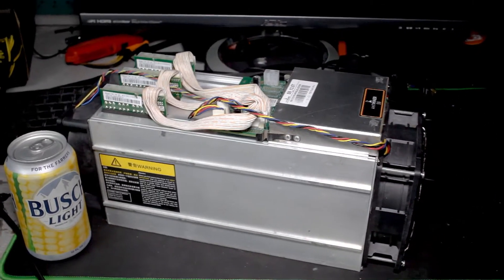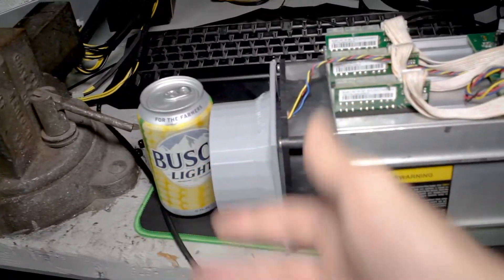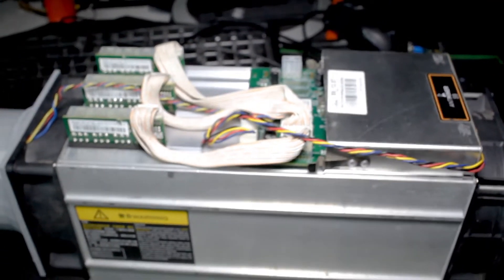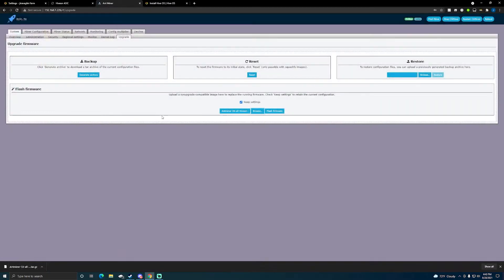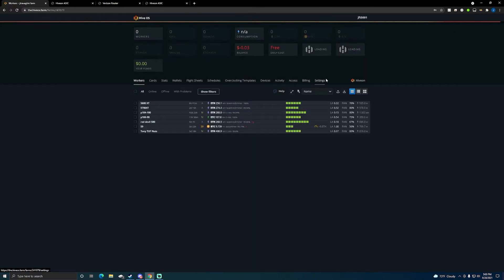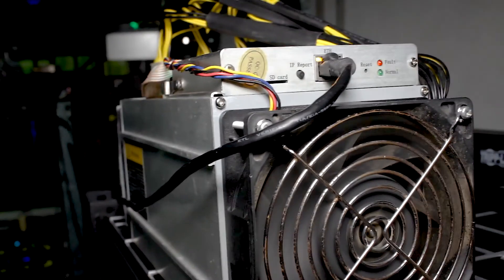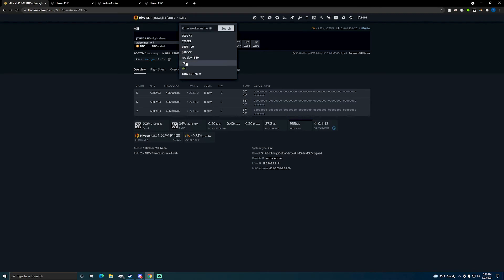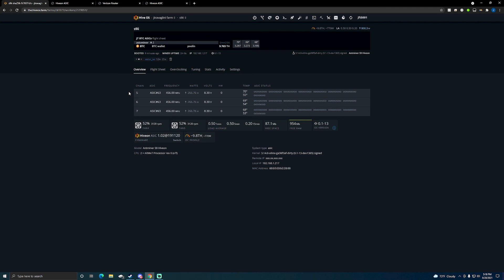Antminer s9 added to cpypto farm HiveOS setup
In this video I will be adding another S9 to my mining basement farm.  I bought this from Altered Compnent so make sure to check his channel out also.  I will be using HiveOS and setting it up.

Rig 5600xt:
6gpu mining frame